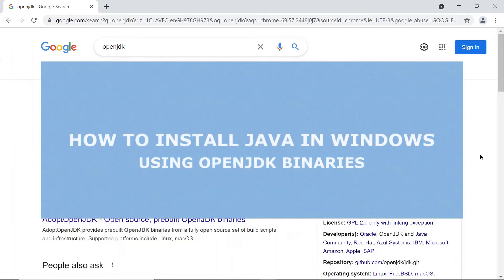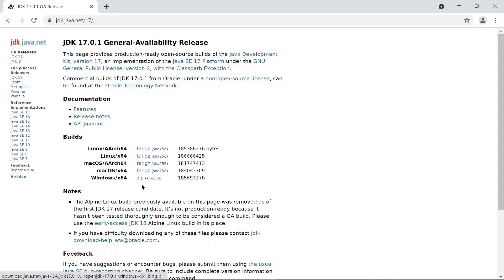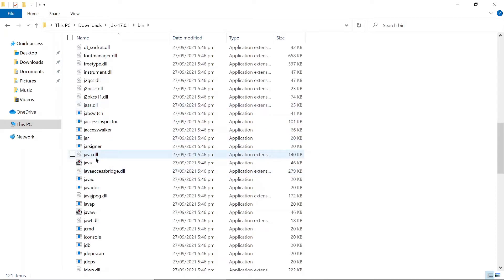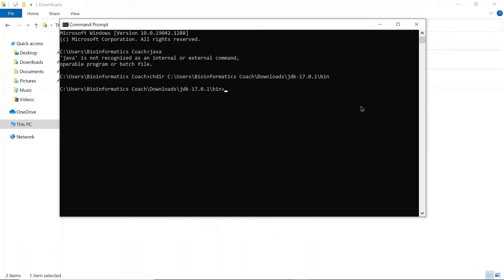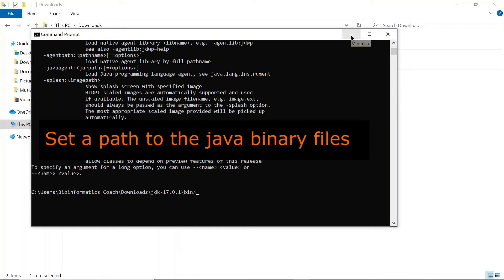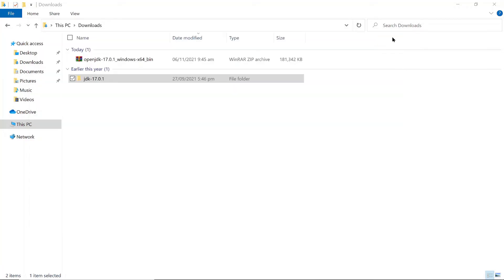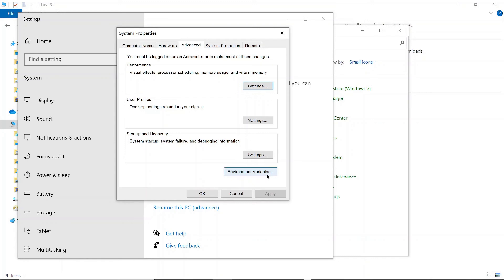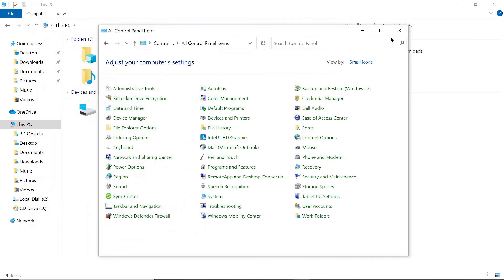Beginner's guide to Java installation in any windows machine | OpenJDK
How to install JAVA on any Windows Machine
How to Install Java in ANY Windows  machine | OPENJDK binaries